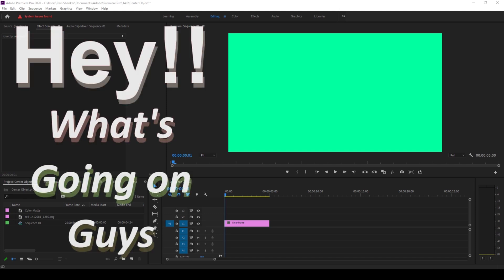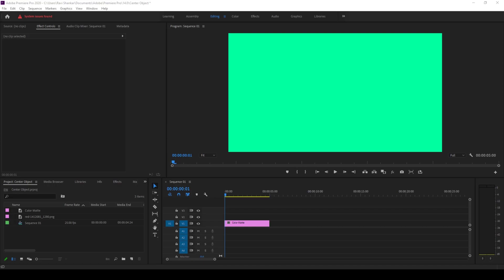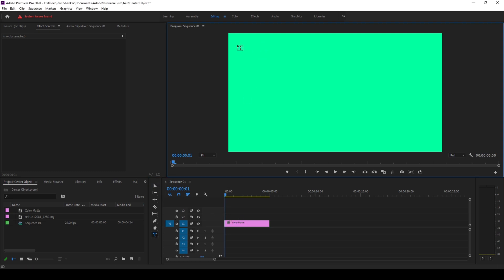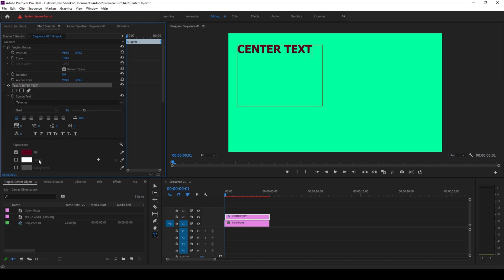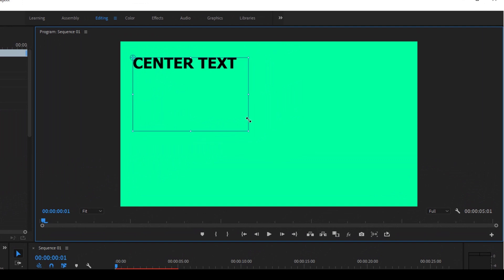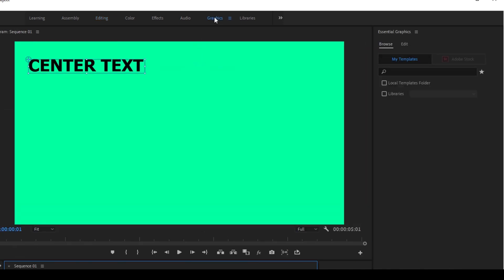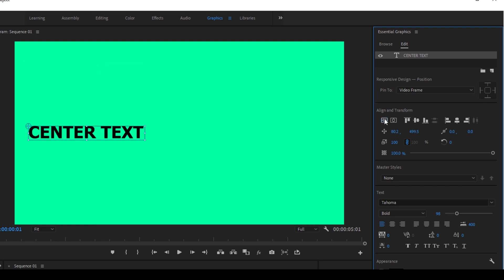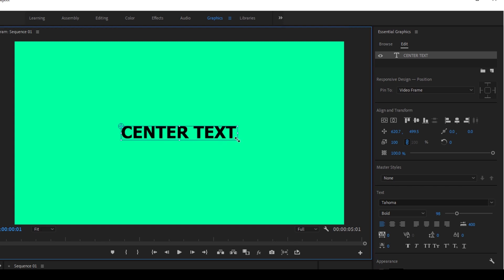Align Text to Center or Middle | Adobe Premiere Pro Tutorial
Learn How To Center Align Text using Adobe Premiere Pro CC 2020. In this adobe premiere pro tutorial, we will be learning to align the title or text in the middle or center of our sequence. We will be using essential graphics panel to align the text using Transform and Align options. The align horizontal and align vertical properties will help us to position our text at the center.